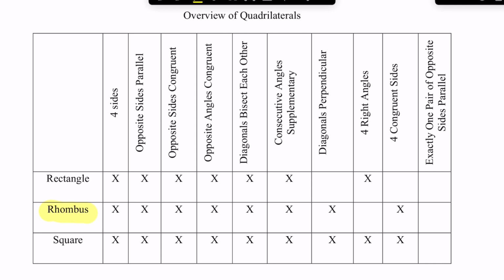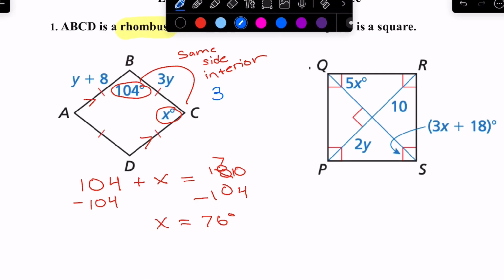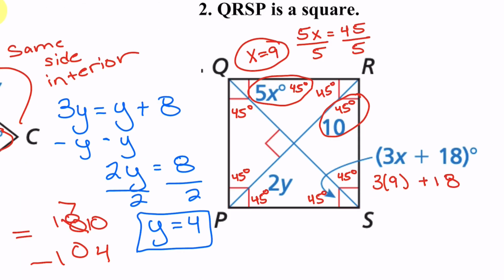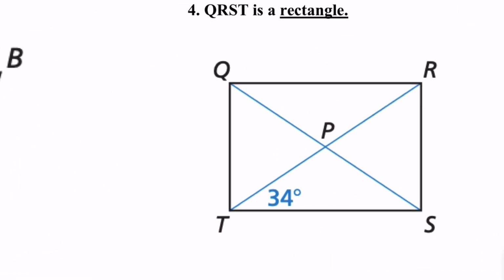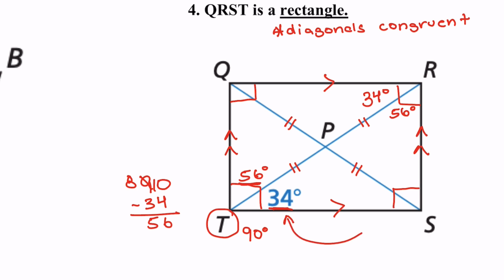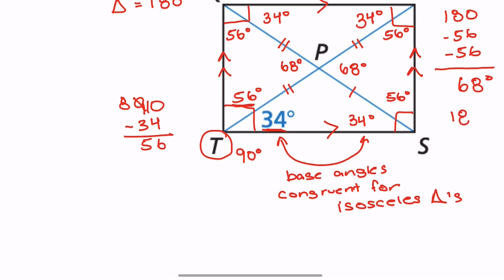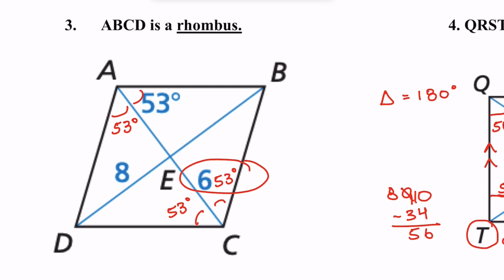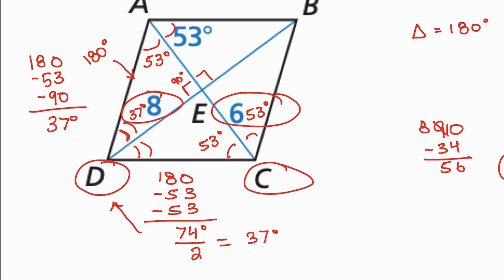Special Parallelograms Extra Practice